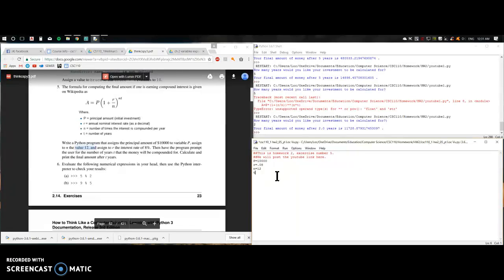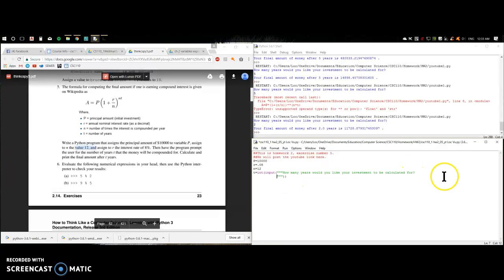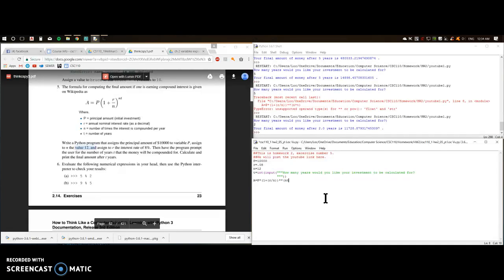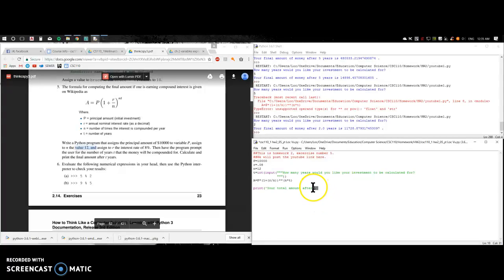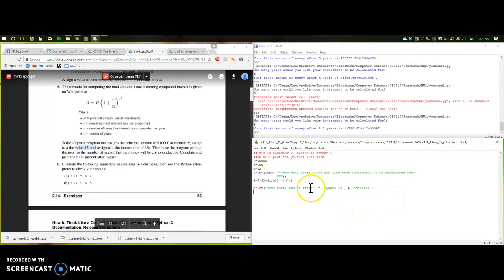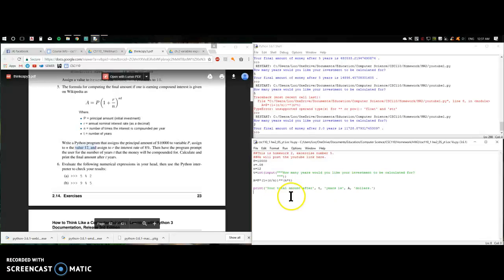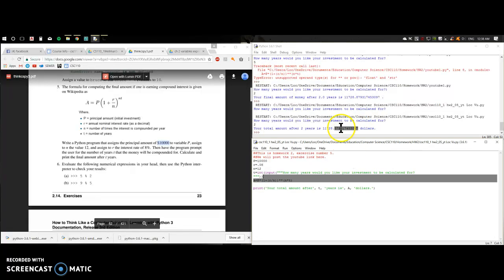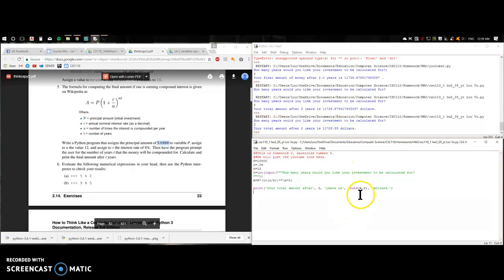csc110_1 hw2_05_yt Loc Vu